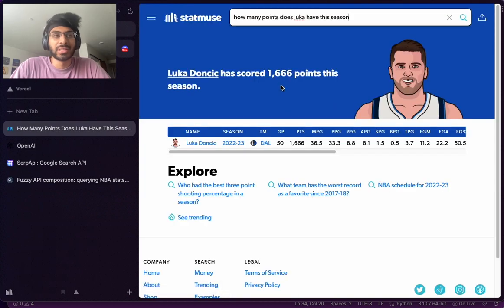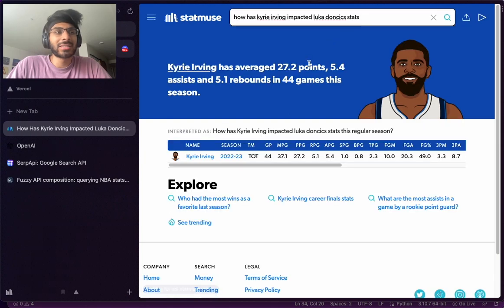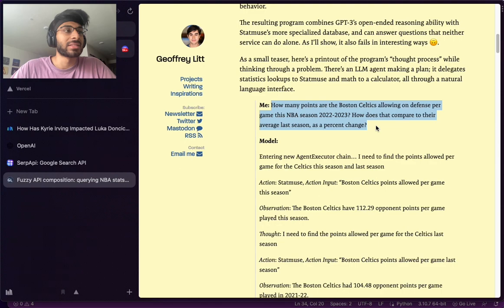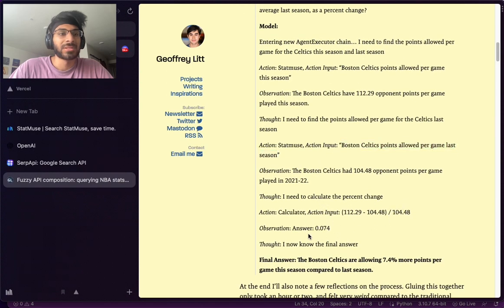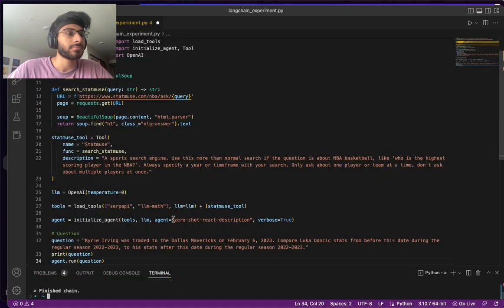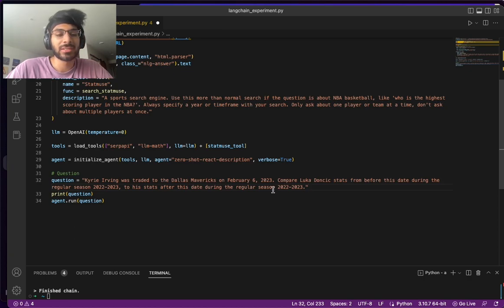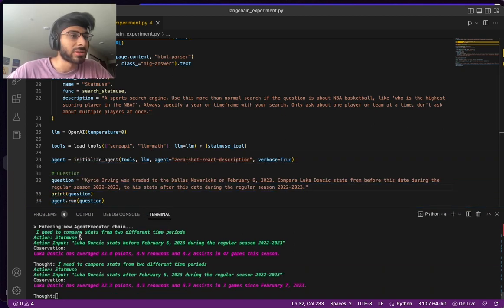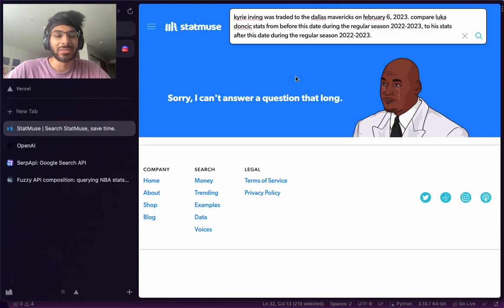GPT-3 + StatMuse: AI Sports Betting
A fuzzy API composition using GPT+3 + StatMuse + Langchain

All credits to Geoffrey Litt